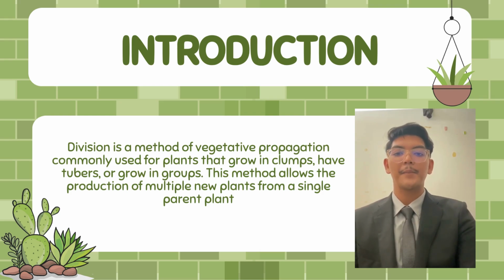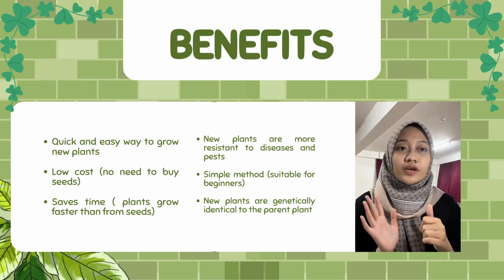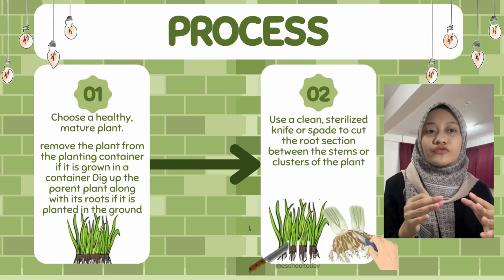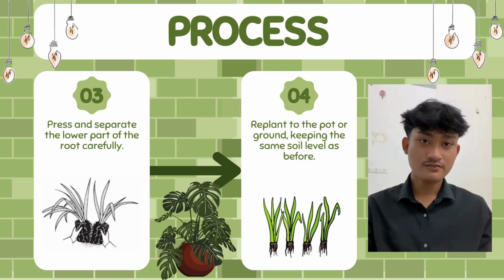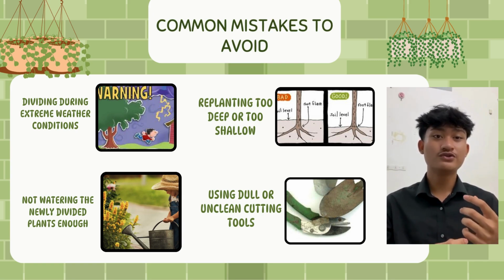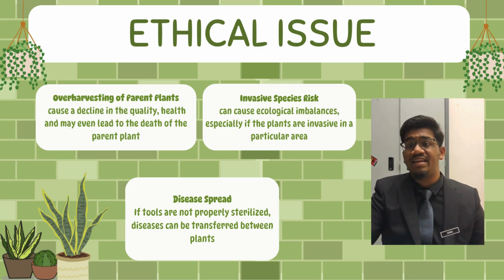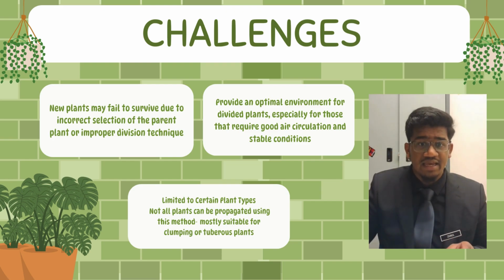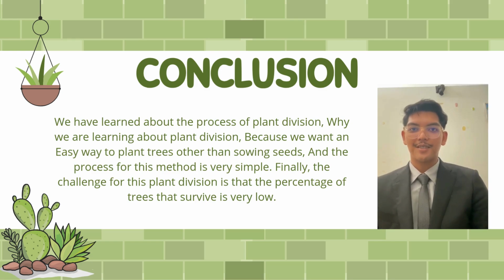PLANT DIVISION (group 2)